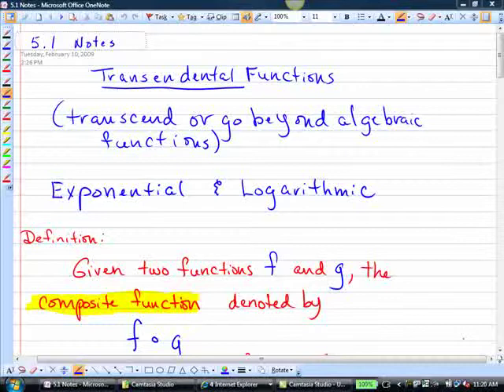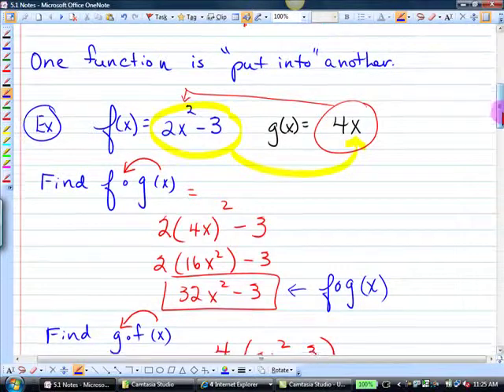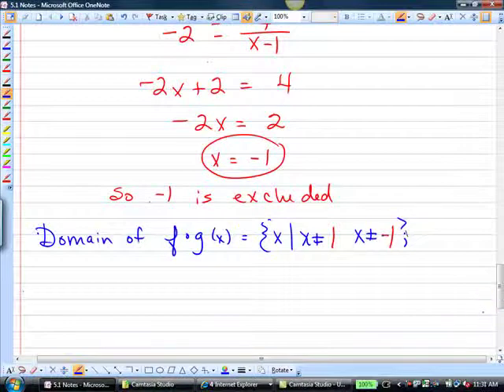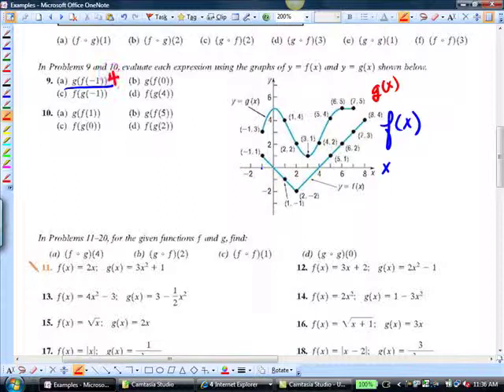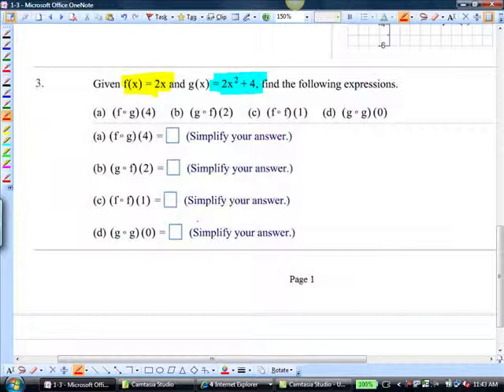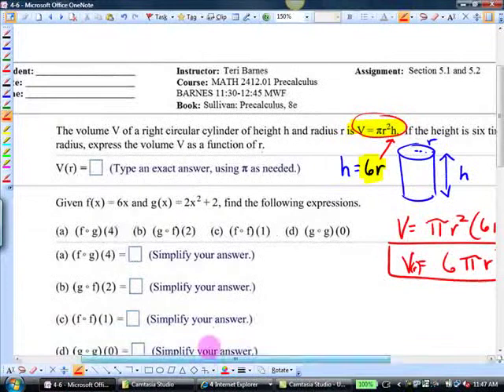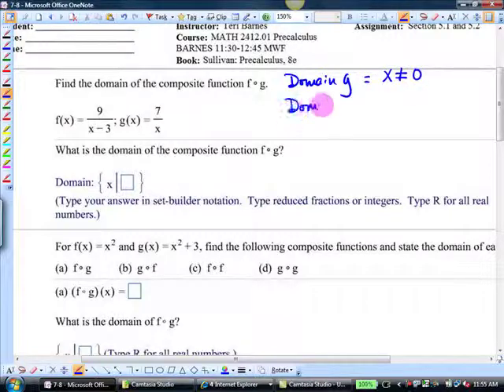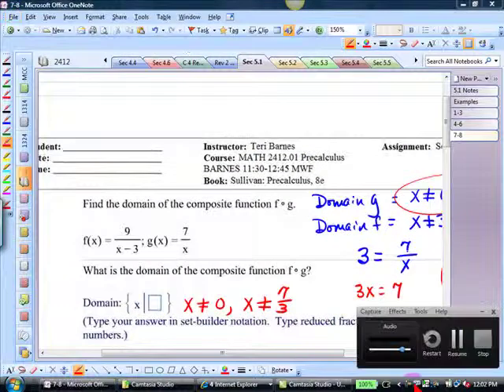Math 2412 Section 5 1 Composite Functions